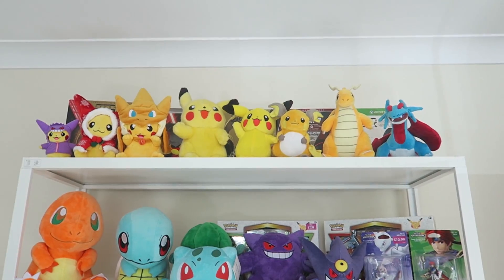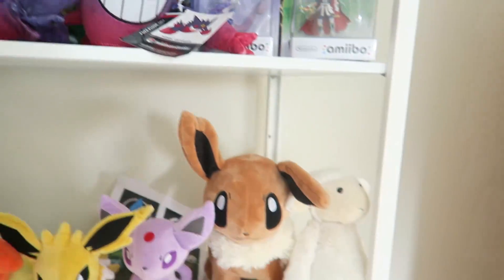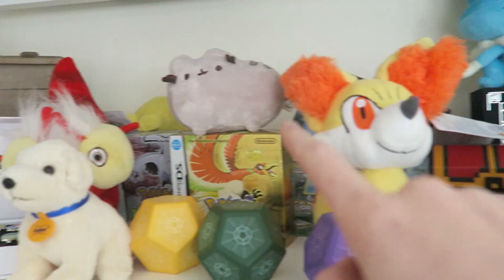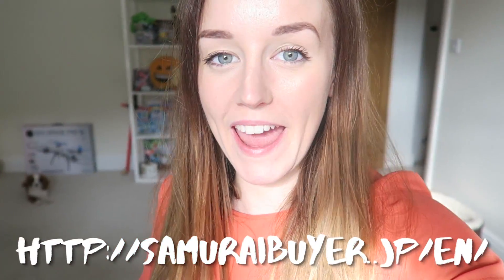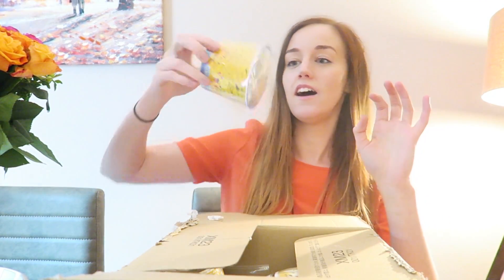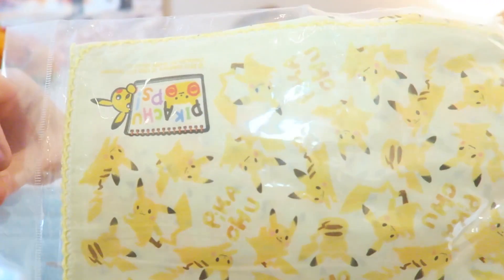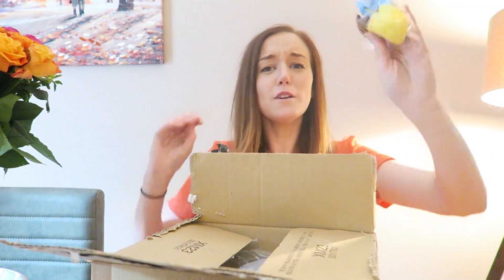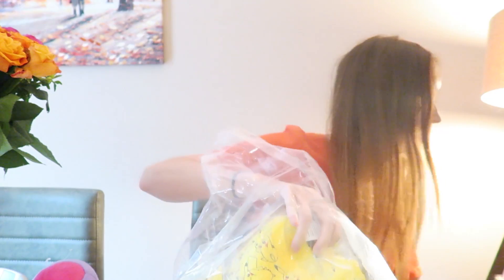Pokemon - AWESOME MYSTERY BOX!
Pokemon goodies from Pokemon Center Japan!